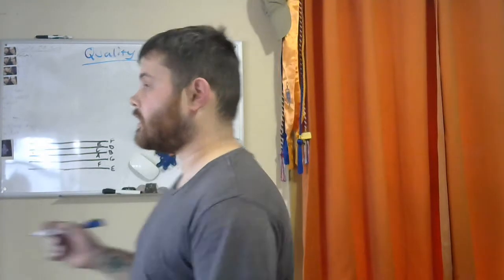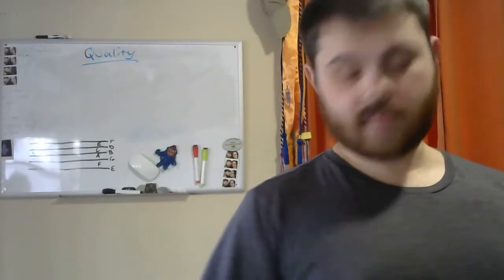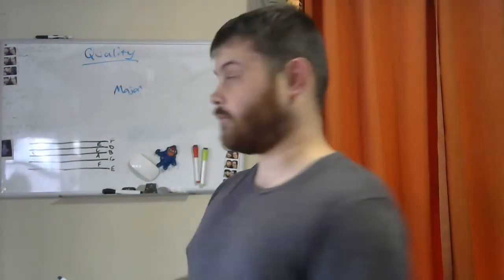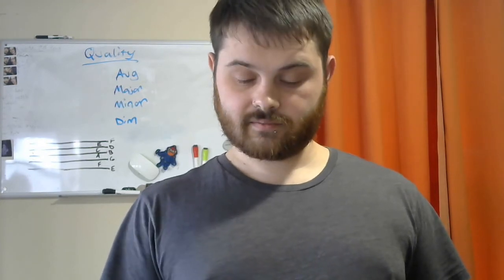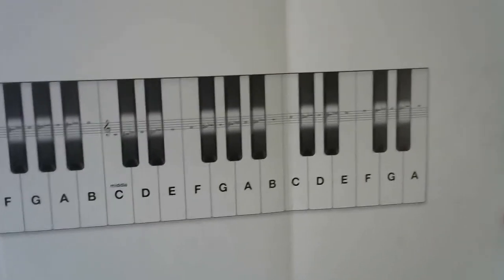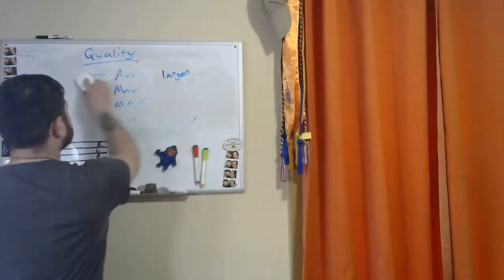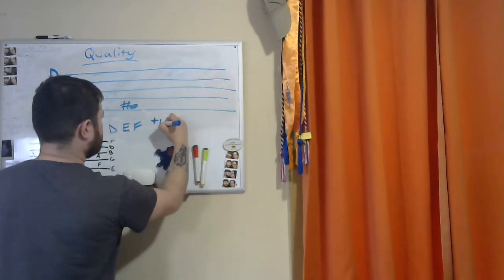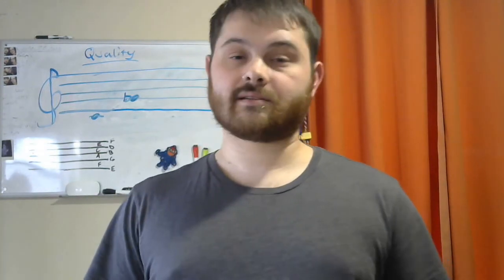Learn Music Theory: Lesson 4 Interval Qualities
Today we expand on the idea of intervals and talk about the different qualities that apply to them. This includes Augmented, Major, Minor, Diminished and perfect.

Nathan Davenport is a musician living in Upstate NY. He currently works at Cobblestone Arts Center as a music teacher providing music programming for adults with disabilities. Nathan also teaches guitar lessons at Bruce Music and Theatre Academy as well as private lessons. Enjoy!